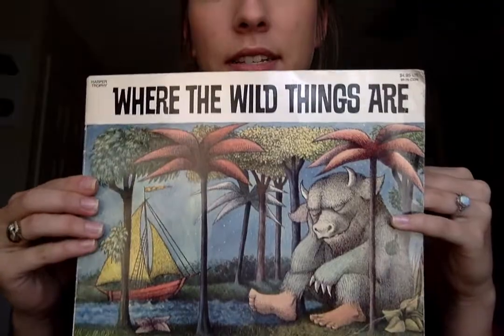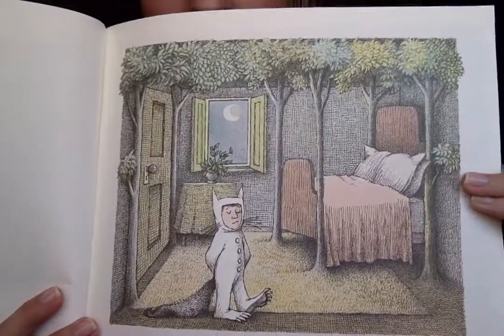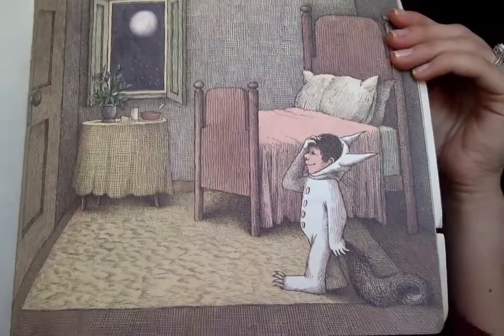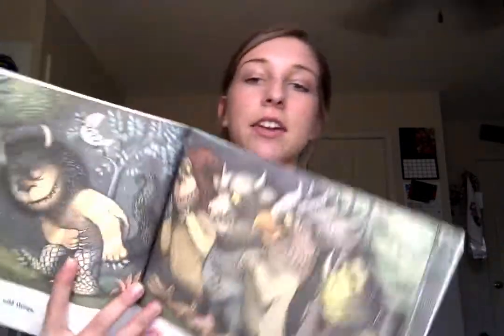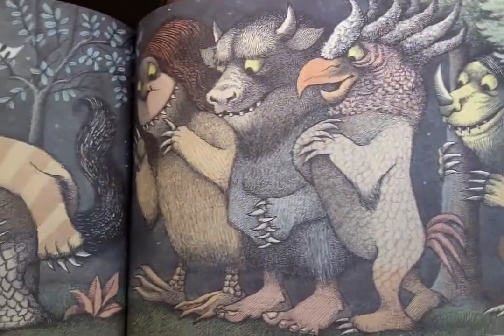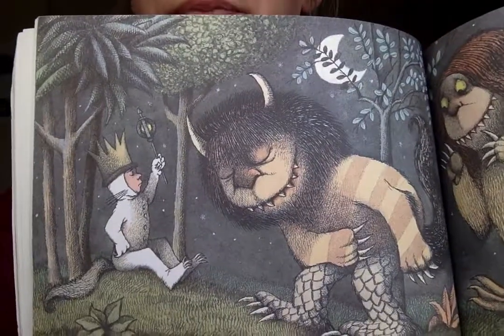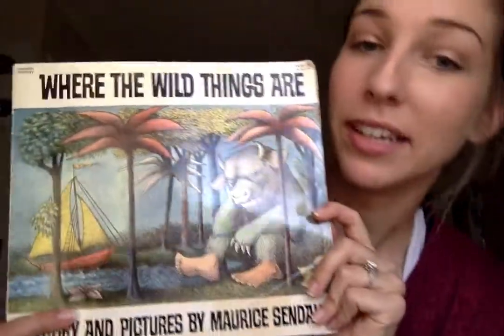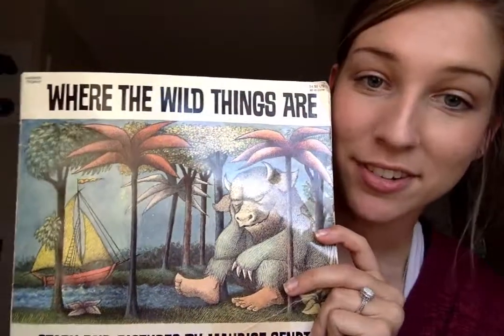Reading Log 6